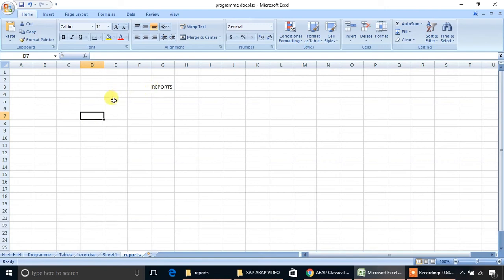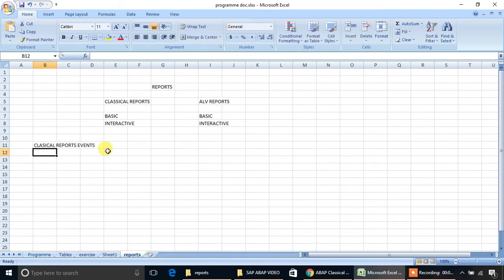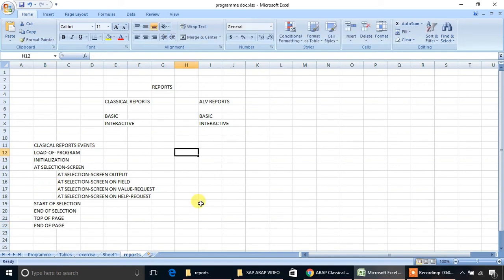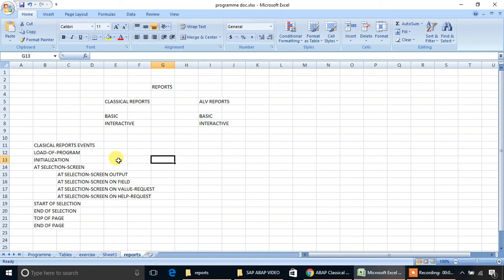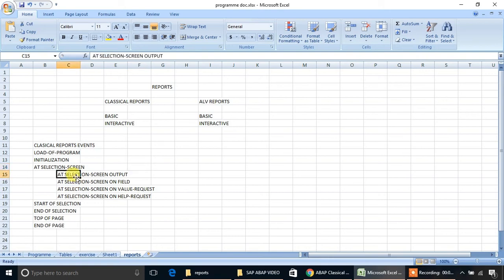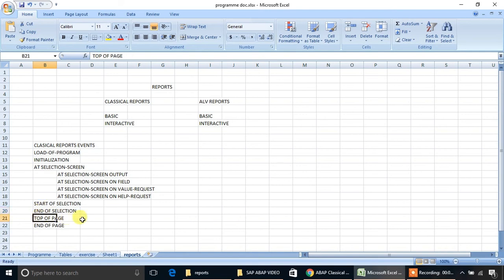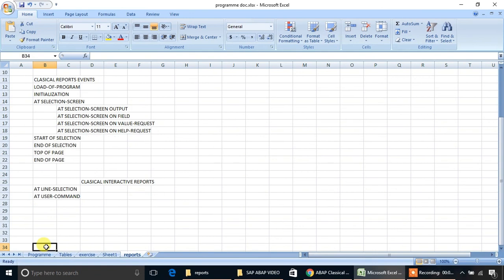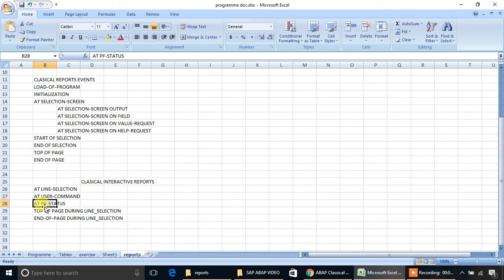SAP ABAP: Events in Classical Reports. (Basic and Interactive reports)